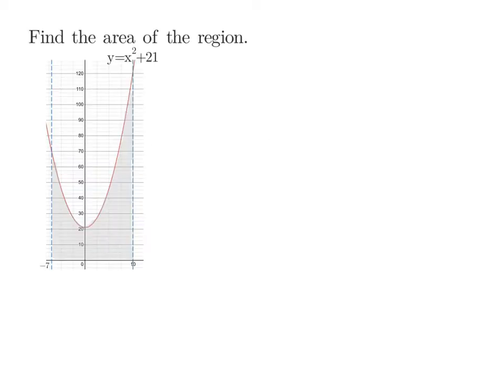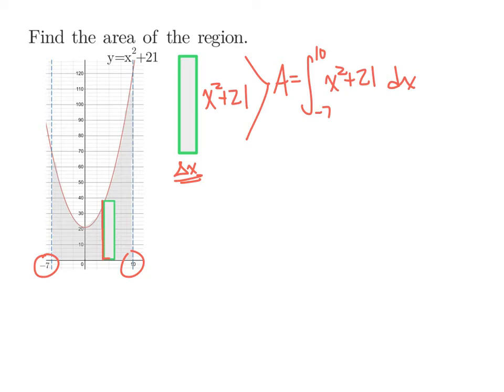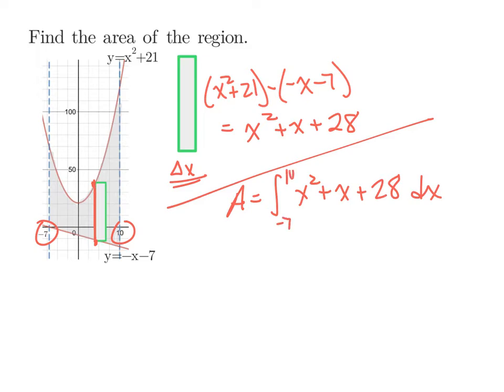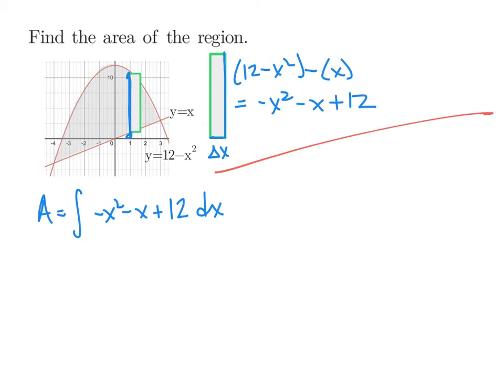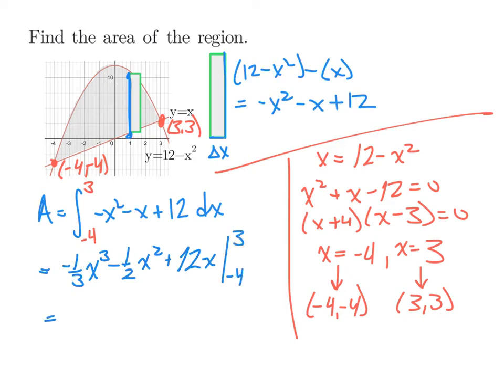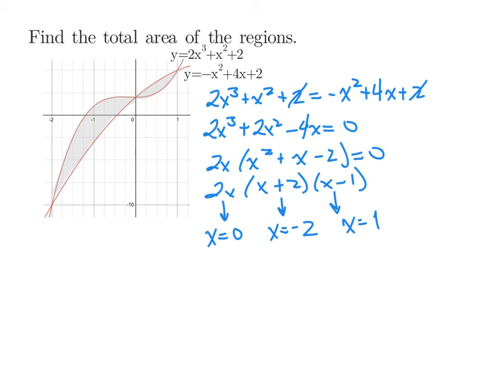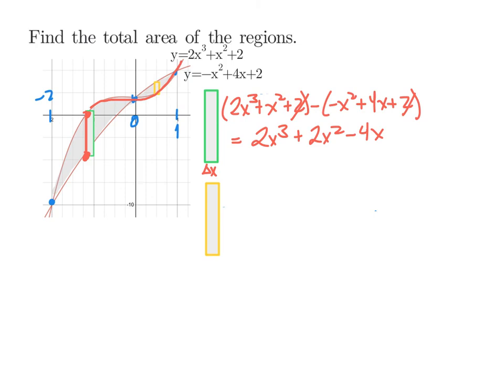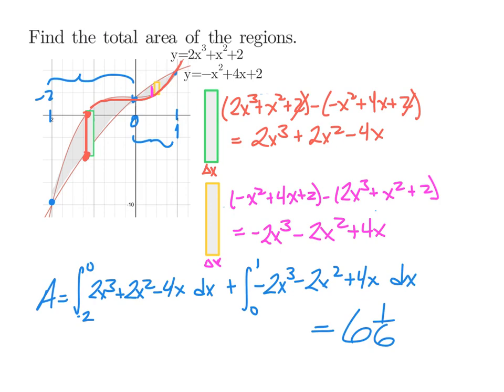Calculus: Vertical Area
By the end of this lesson, you should be able to find the area between two curves, by looking at the region vertically.